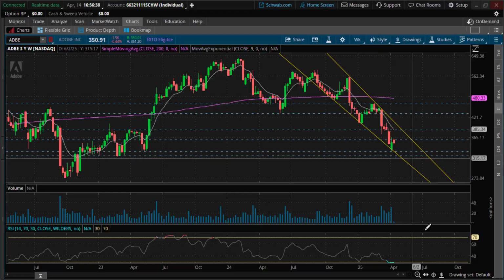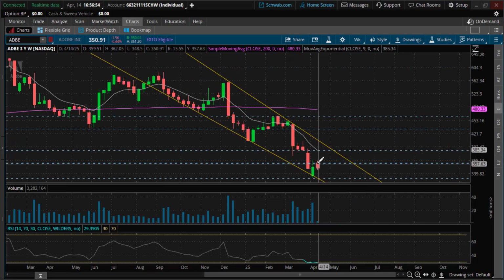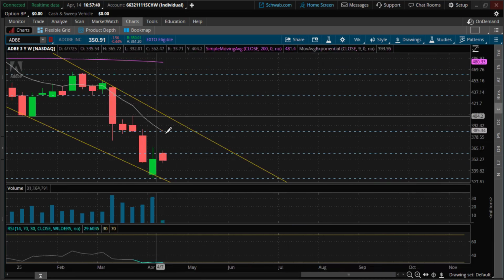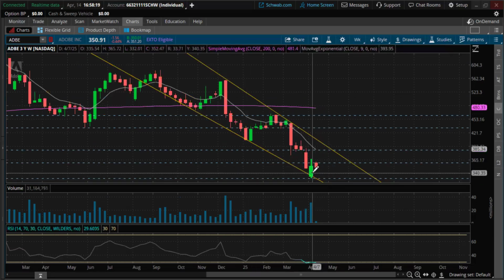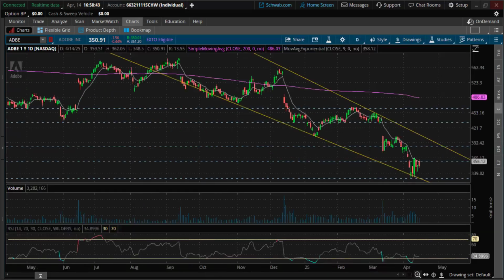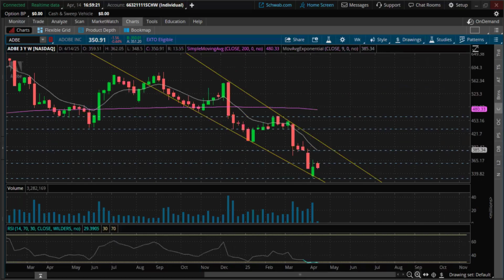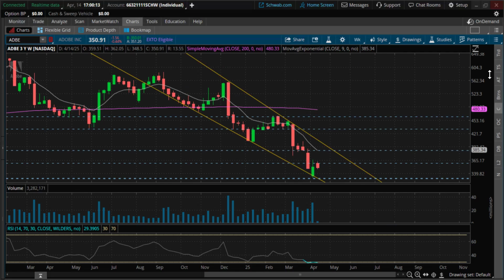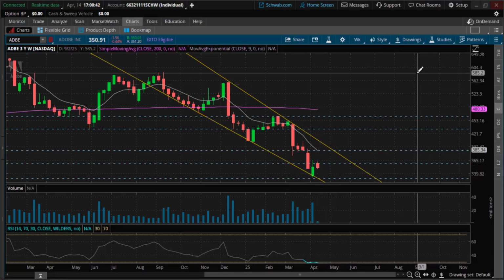Adobe $ADBE Chart Analysis